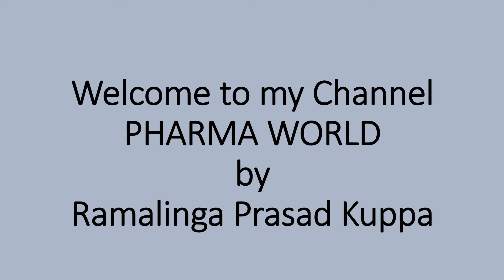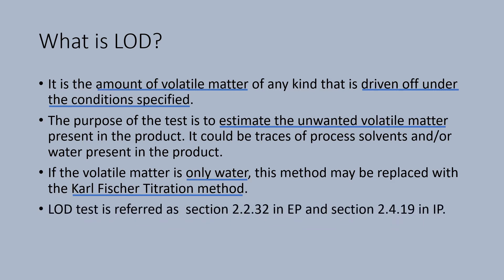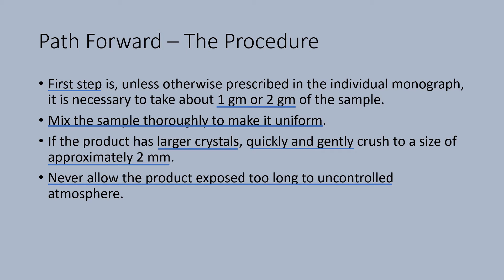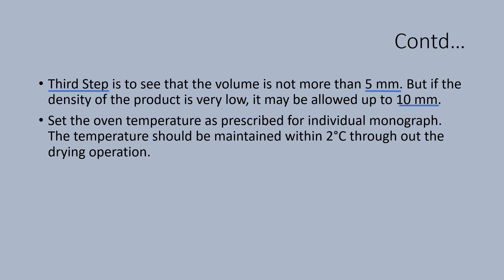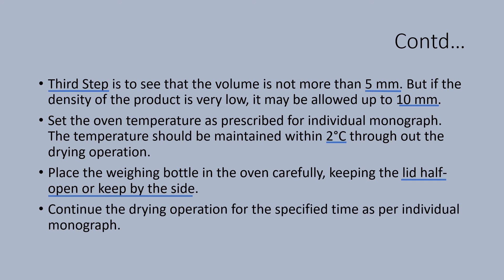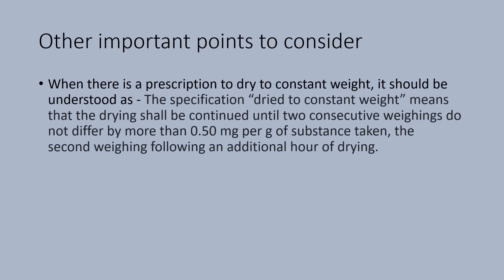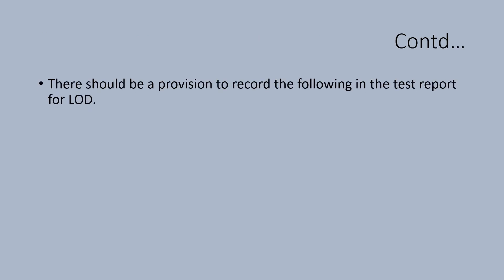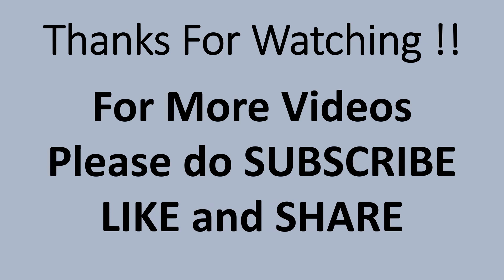Loss On Drying - LOD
The intent of Loss On Drying test is explained. Though it appears to be simple test, there are very important points to understand for better and consistent results. – Ramalinga Prasad Kuppa.